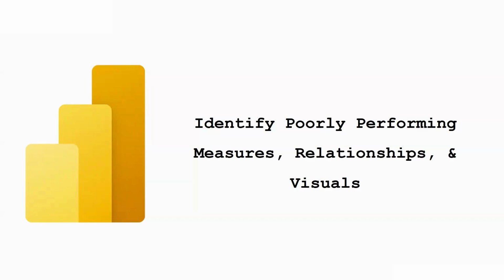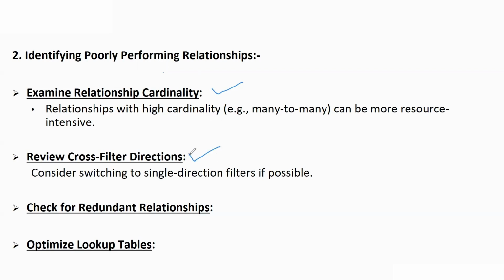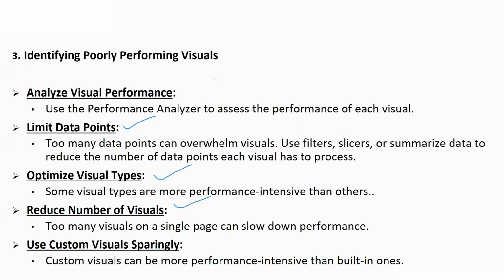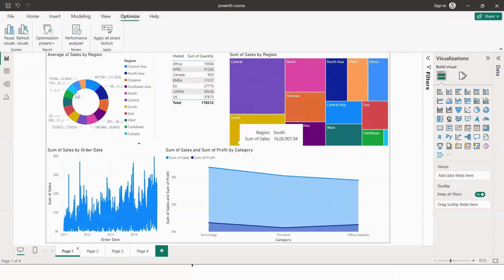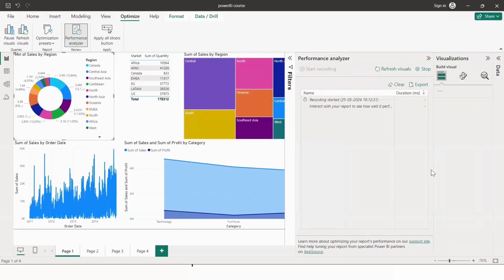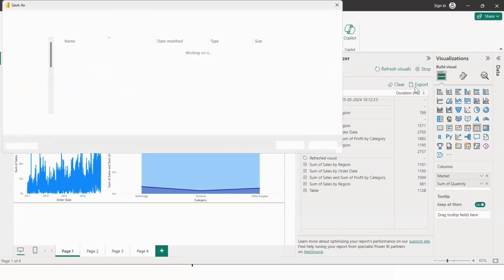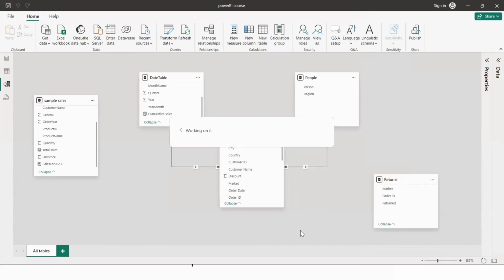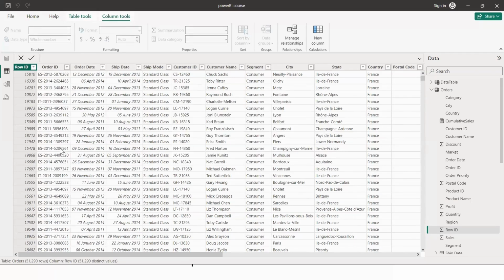4.20 Identify poorly performing measures, relationships, and visuals in Power BI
🔍 How to Identify Poorly Performing Measures, Relationships, and Visuals in Power BI

In this video, we'll explore how to identify and optimize poorly performing measures, relationships, and visuals in Power BI to improve the speed and efficiency of your reports. Slow-performing Power BI reports can negatively impact user experience, and it's important to pinpoint the root causes of performance issues.

✅ Key Topics Covered:

Why Performance Matters in Power BI:

Understand the importance of report speed and how slow performance affects decision-making and user engagement.

Identifying Poor Performing Measures:

Learn how to use tools like Performance Analyzer and DAX Studio to spot inefficient measures.

Best practices to optimize DAX formulas and reduce unnecessary calculations, helping your report run faster.

Analyzing Relationships and Their Impact on Performance:

How to find bad relationships in your data model (e.g., many-to-many relationships, circular dependencies) and their effect on performance.

Tips for optimizing cardinality and ensuring relationships are set up correctly to improve performance.

Troubleshooting Visuals:

Discover how to identify visuals that slow down your report, such as those with high cardinality, too many data points, or complex calculations.

Learn how to optimize visuals by reducing the amount of data they need to process, aggregating data, and using appropriate visual types.

Common Performance Issues and Solutions:

How to troubleshoot and fix common performance bottlenecks in Power BI.

Optimizing queries, reducing the size of data models, and employing aggregated tables to speed up performance.

Tools to Diagnose Performance:

How to use DAX Studio, Query Diagnostics, and Performance Analyzer to identify problematic areas in your Power BI report.

Using Power BI Service performance metrics and SQL Profiler to diagnose slow queries.

Best Practices for Optimizing Power BI Reports:

Tips for reducing data model complexity, using aggregate tables, and minimizing visuals that impact performance.

How to leverage DirectQuery and Composite Models to improve report performance when working with large datasets.

💡 Why It’s Important:
Improving the performance of Power BI reports is crucial for providing a smooth, fast, and efficient experience for end-users. By identifying and fixing poor-performing measures, relationships, and visuals, you can ensure that your Power BI reports are responsive and ready for scaling.